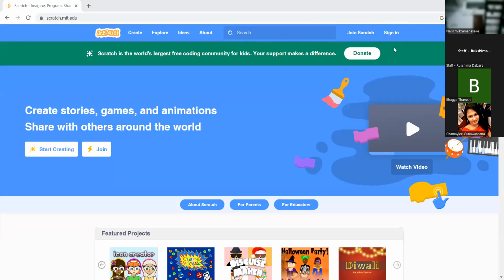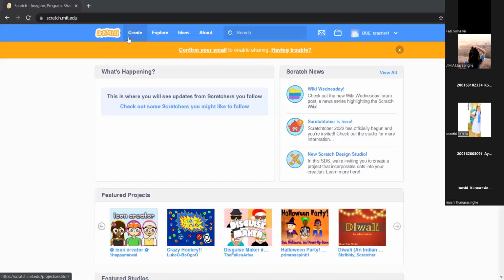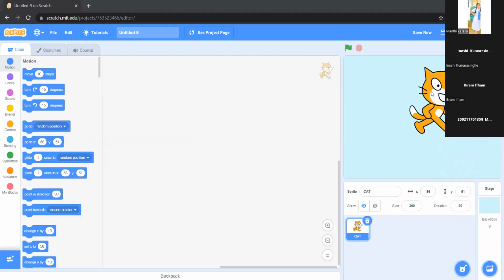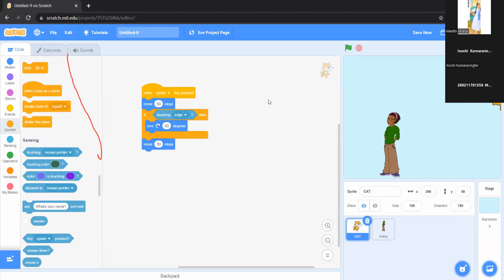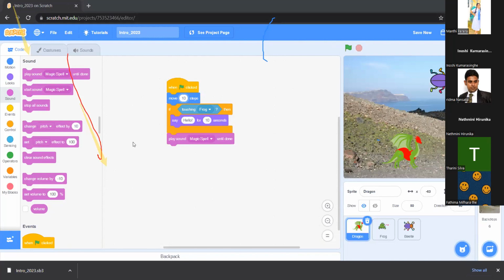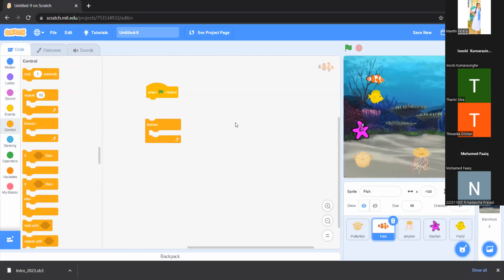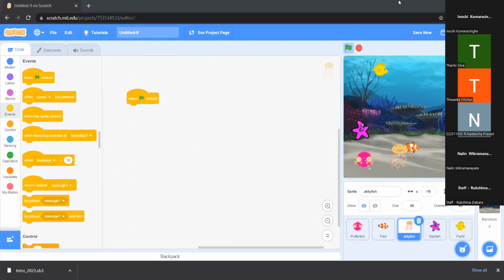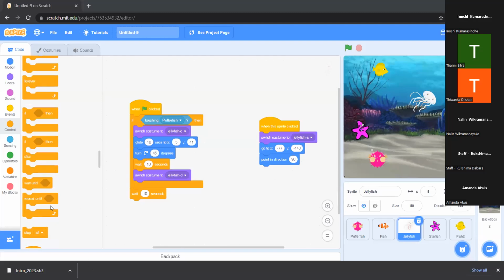Demonstration of Scratch Programming for BSE Students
This video is for students of the Bachelor of Software Engineering program at the Open University of Sri Lanka